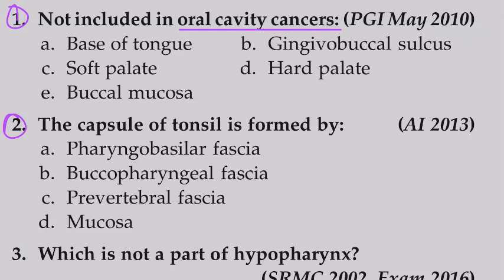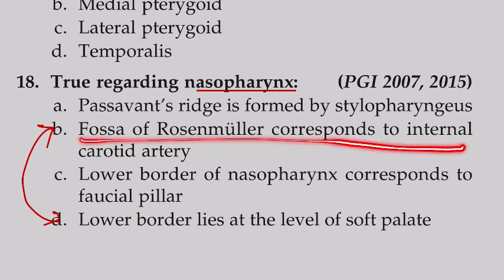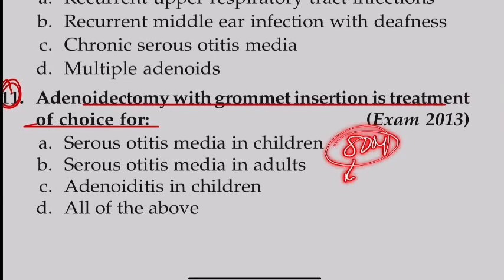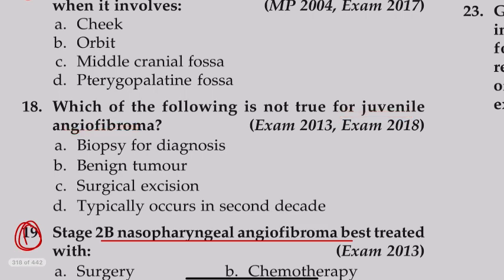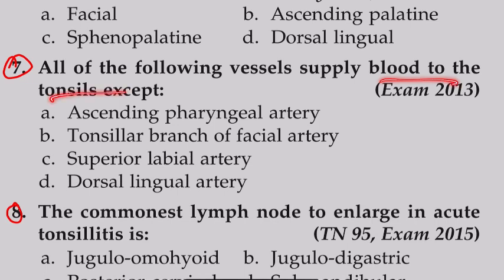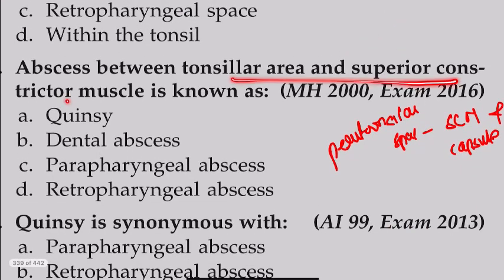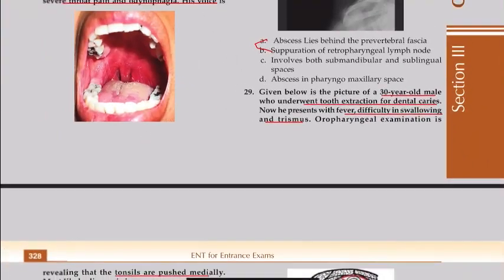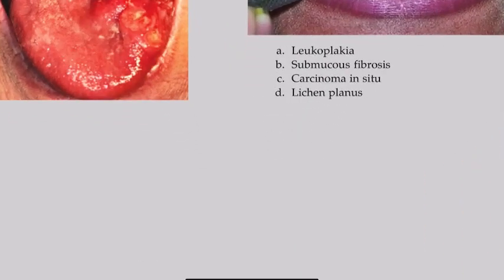ORAL CAVITY AND PHARYNX 1000 MCQS SERIES ENT